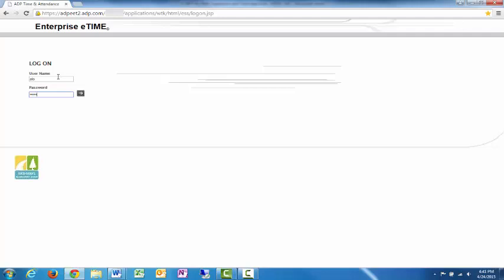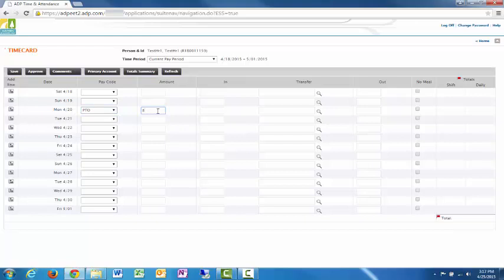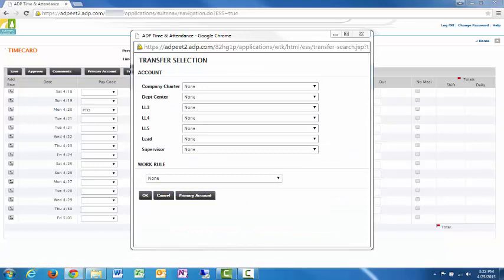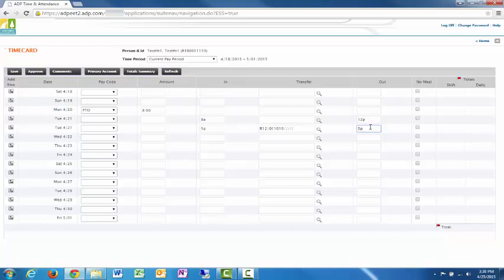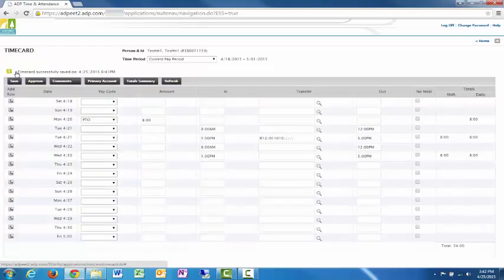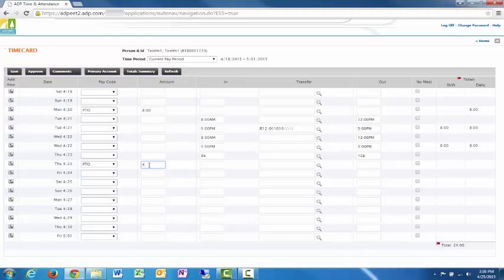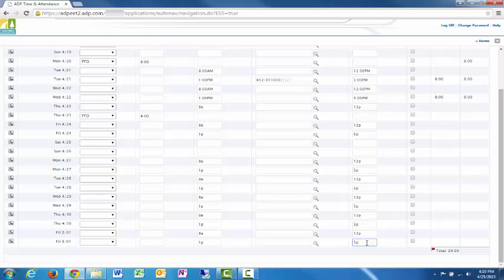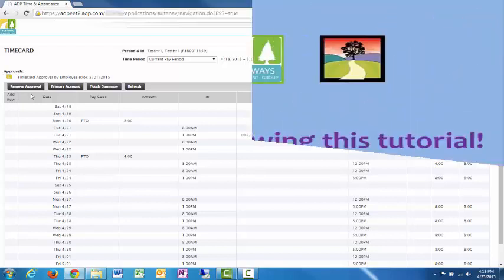PMG Hourly Login and Time Entry - HTML